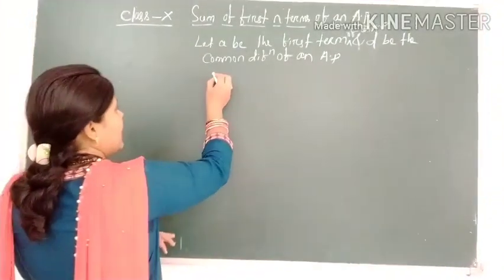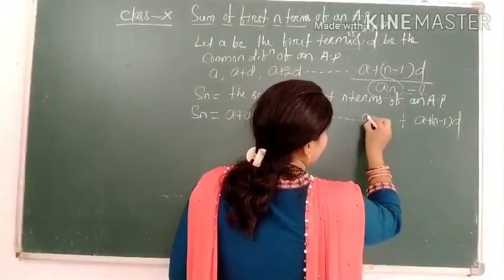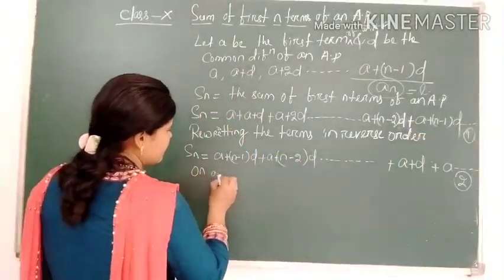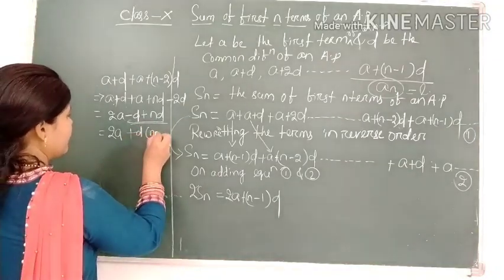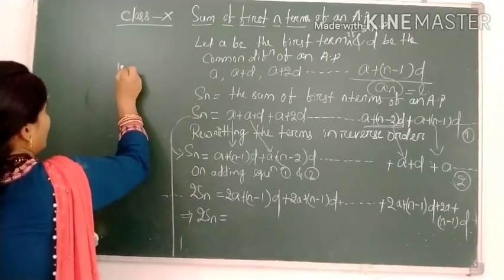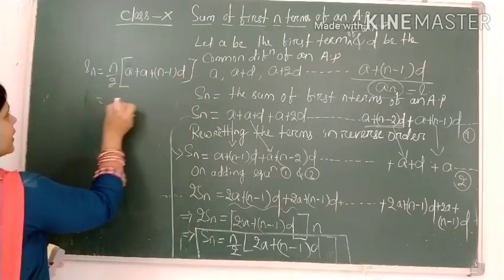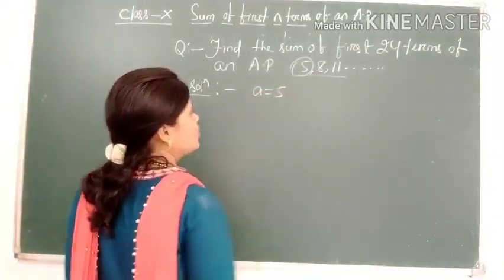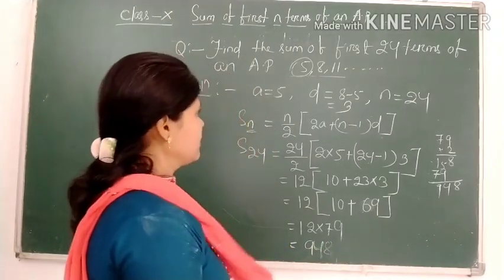Sum of First n Terms Of an AP | Arithmetic Progressions | Class 10th CBSE | Class 10th NCERT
Hello students,
Good morning to all of you. here in this video, I am going to explain a very important topic of CBSE class 10 mathematics. here we are going to learn how to Find Sum Of N Terms of Arithmetic Progression. Arithmetic Progression (AP)  is a sequence of numbers in a particular order. An arithmetic progression (AP) is a list of numbers in which each term is obtained by adding a fixed number "d" to the preceding term, except the first term. where the fixed number" d" is called the common difference. The general form of an AP is a, a + d, a + 2d, a +... .a+(n-1)d. This common difference can be positive, negative or even zero. The nth term of an Arithmetic Progression (AP) Consider the series having its first term to be ‘a’ and the common difference to be d.then the nth term of the series is given as an = a + (n−1)d.
Type Nibedita Mohanty and watch all my videos.